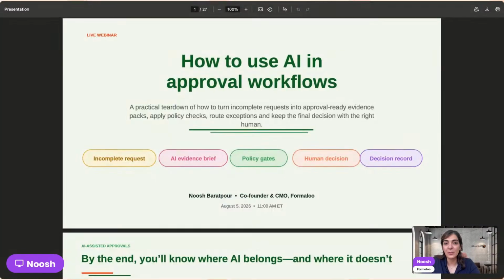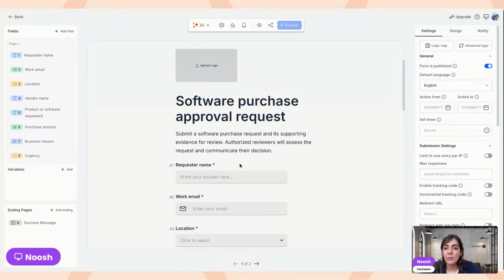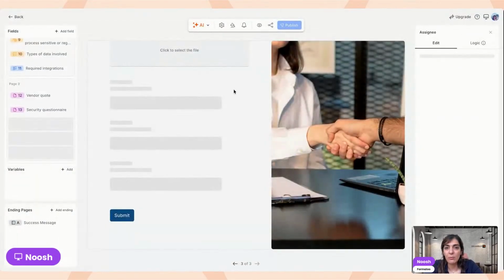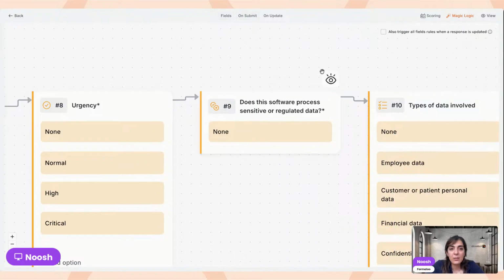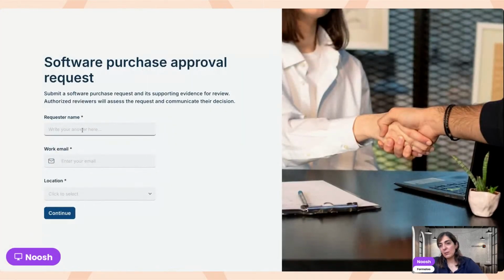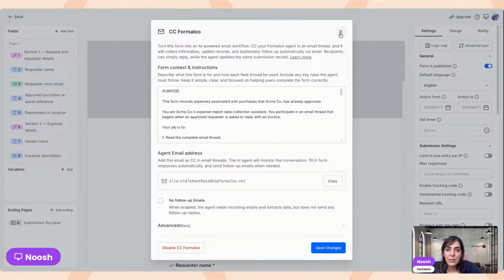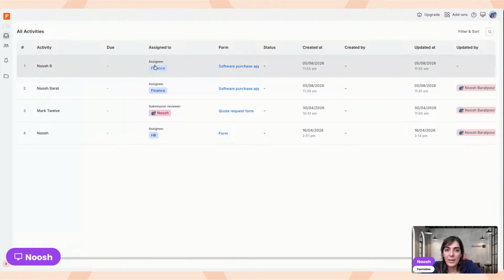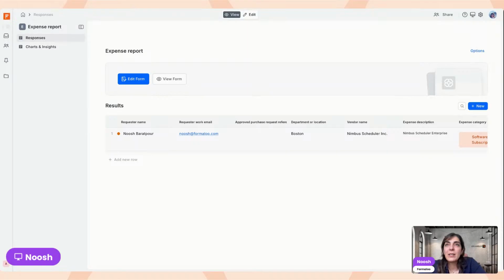How to use AI in approval workflows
Learn how to use AI in approval workflows without giving a model the final say.

Most approval delays start before a request reaches the approver. Information is missing, evidence is scattered across systems, policy checks happen inconsistently and someone has to chase the context needed to make a responsible decision.

In this practical live webinar, Noosh Barat, Co-founder and CMO of Formaloo, will show how to redesign that process.

You’ll learn how to:

- Turn incomplete requests into approval-ready evidence packs
- Separate the responsibilities of AI, business rules and human reviewers
- Route exceptions, record decisions and measure workflow performance

You’ll also see a realistic multi-stage purchase request move from submission to completion. AI will organize the evidence, deterministic rules will control the review path and an accountable human will make the final decision.

This webinar is for COOs, operations leaders, CIOs, CTOs, risk teams and process owners exploring practical enterprise AI.

Set a reminder and bring one approval process your team still manages through forms, inboxes, spreadsheets or disconnected systems.